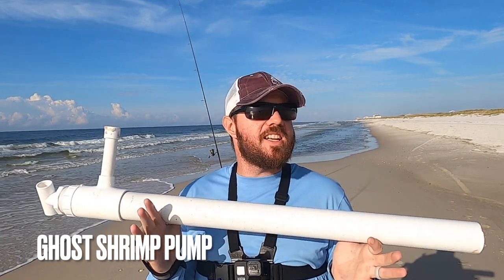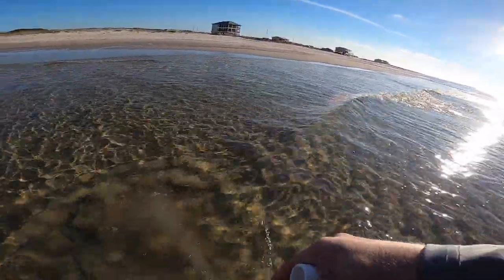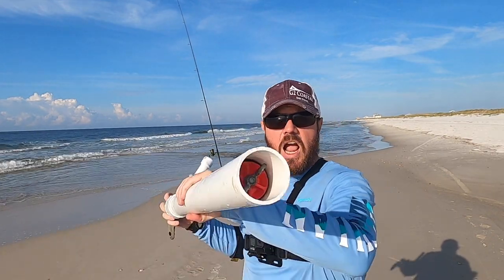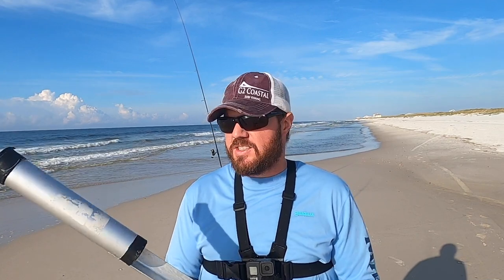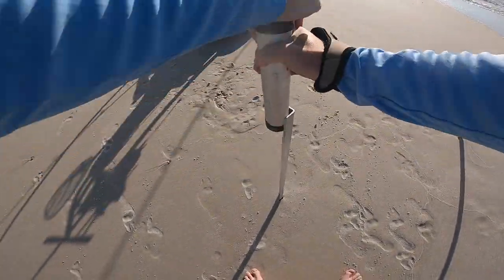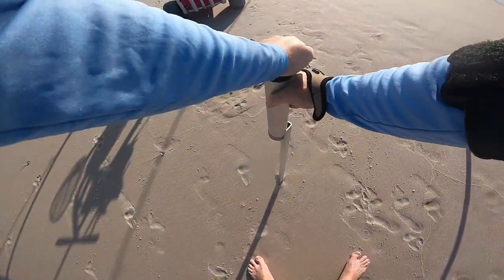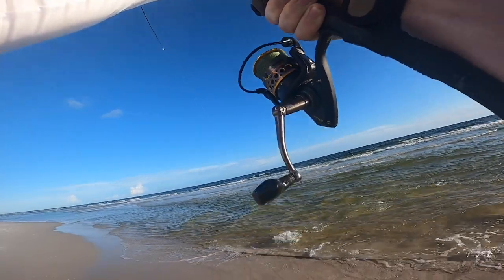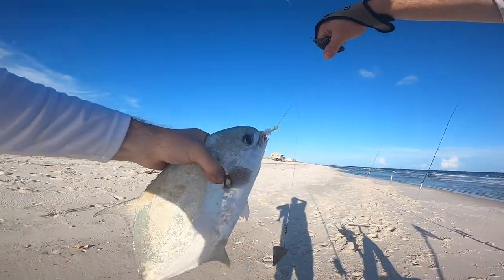TOP 5 ESSENTIAL Surf Fishing Items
Welcome back everyone! In this video I give my 5 essential surf fishing items that I take with me 99% of the time I surf fish. These items will help you catch more fish, protect yourself, and protect your gear.